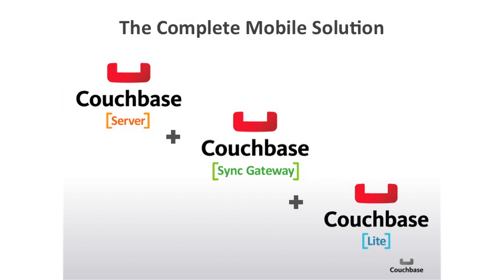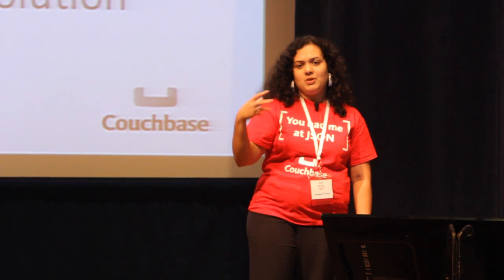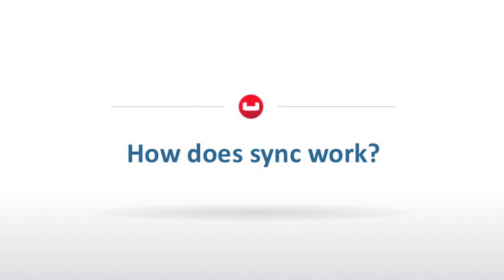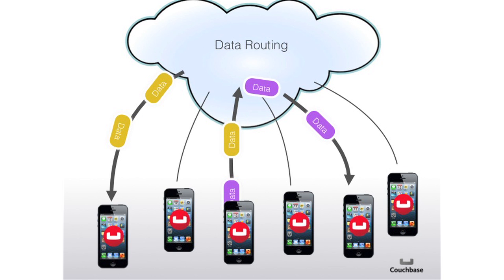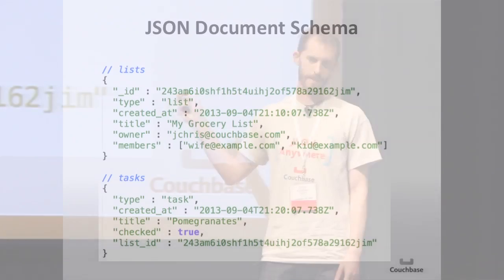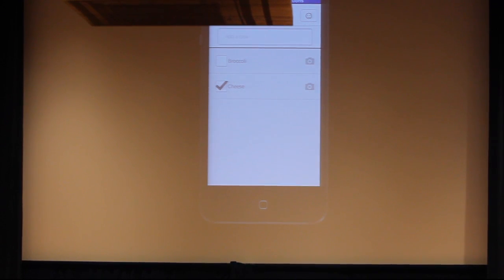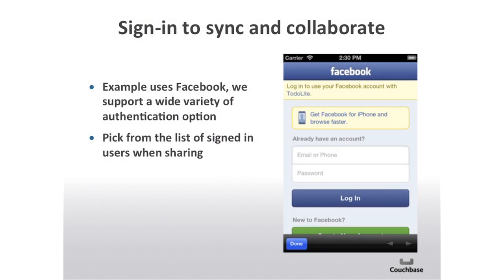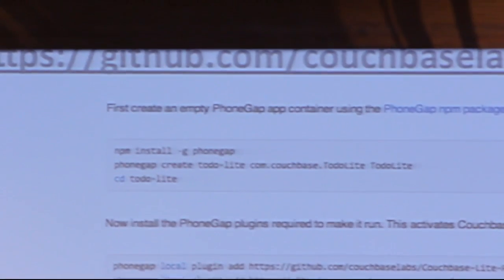Couchbase [SF] 2013: Couchbase for Mobile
Dipti Borkar, Dir Product Management and J Chris Anderson, Chief Mobile Architect. Zero to awesome in 5 minutes.